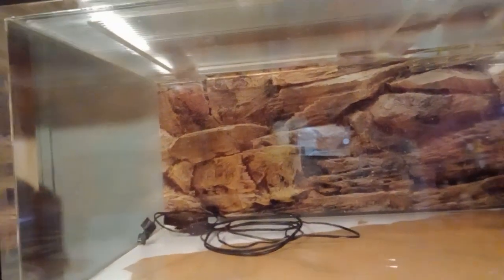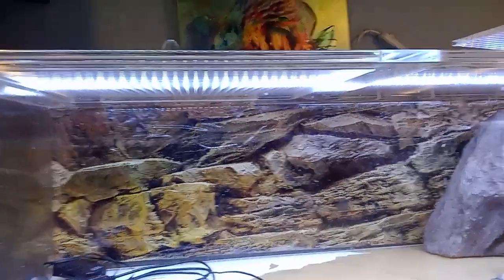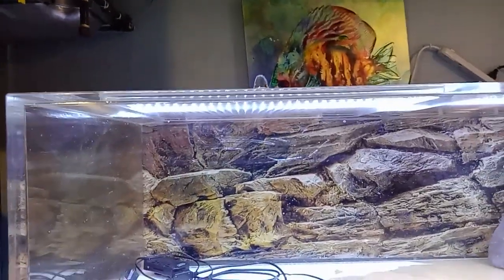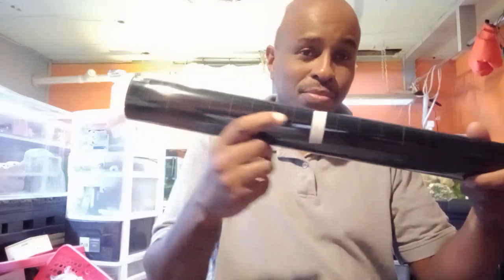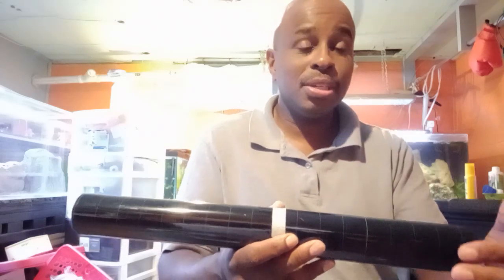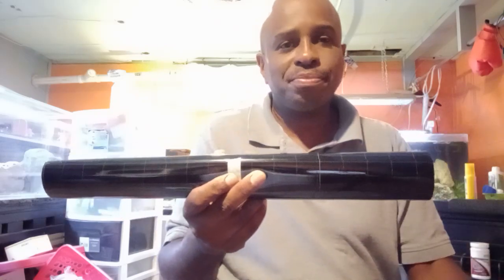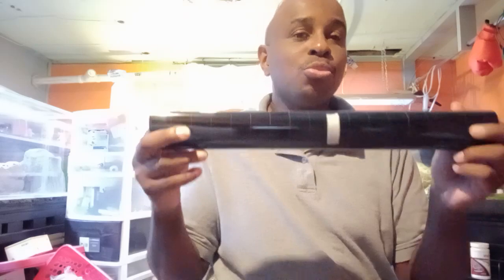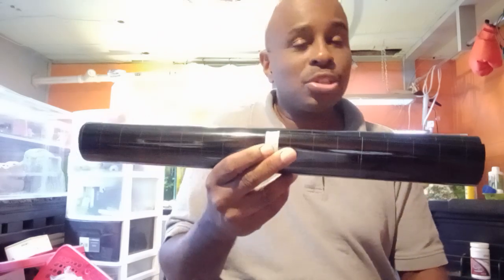Aquarium background some great saving tips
to let everyone know I am not affiliated with Amazon I just think that that is a great place to save some money there are other places that are great too where you can save some money as well